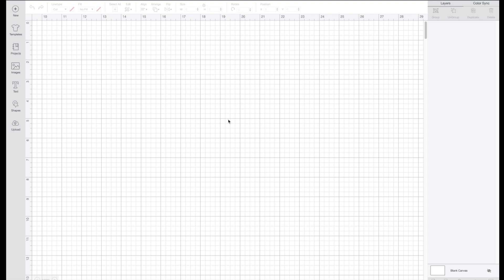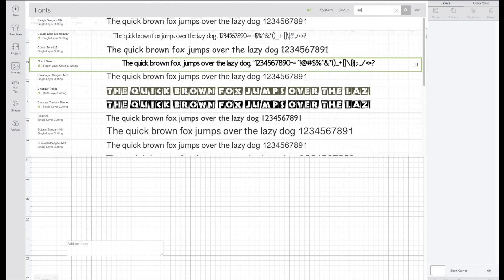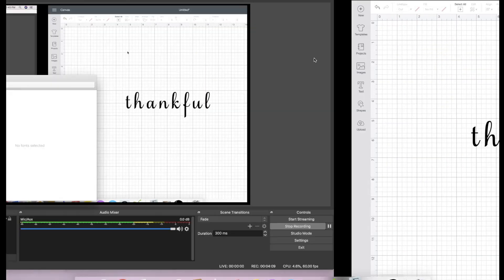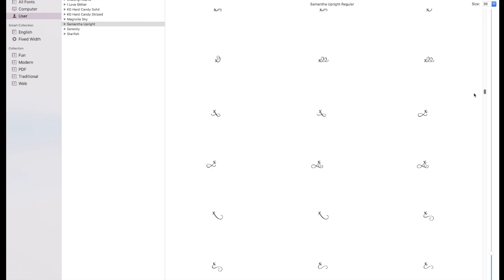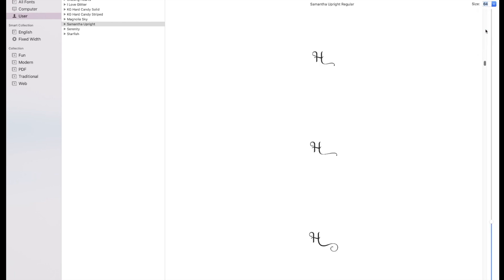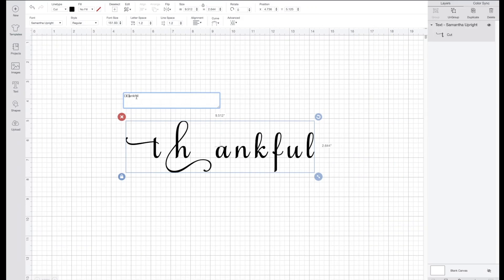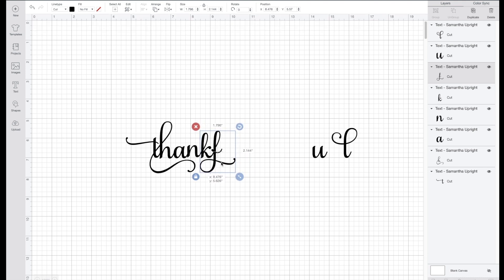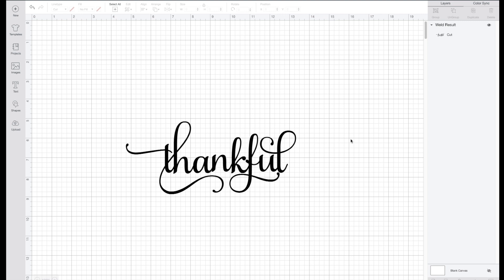HOW TO EASILY ADD FLOURISHES/EXTRA CHARACTERS/GLYPHS IN CRICUT DESIGN SPACE ON A MAC USING FONT BOOK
In this video I'm sharing how to add glyphs to your fonts in Cricut Design Space when using a Mac computer. I'll show you how to do this using the font book application (already installed on your computer). I'm sorry the screen is a little cut off from my screen recording software (I'm still trying to get everything set up correctly on my mac haha) but let me know if you have any questions!